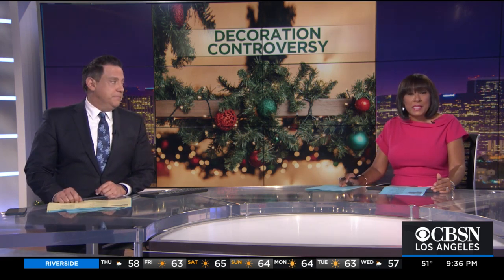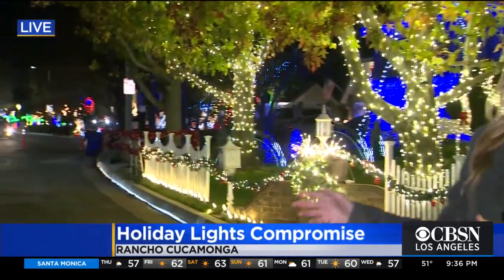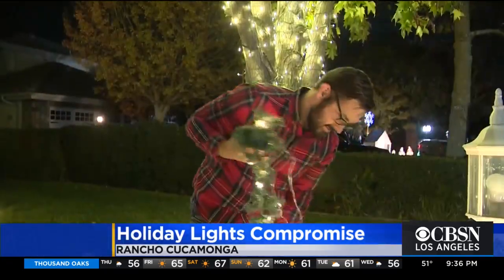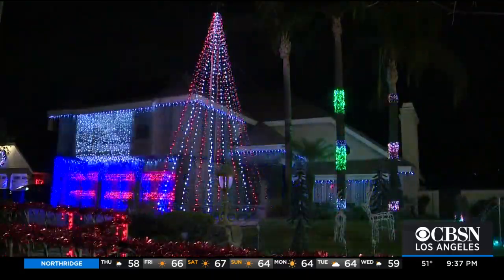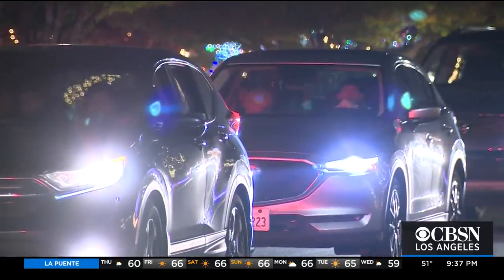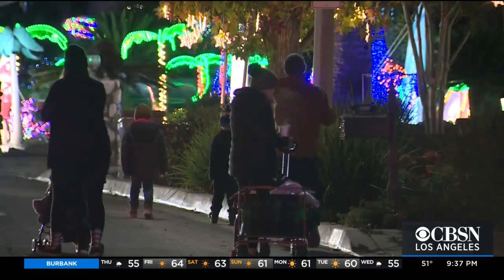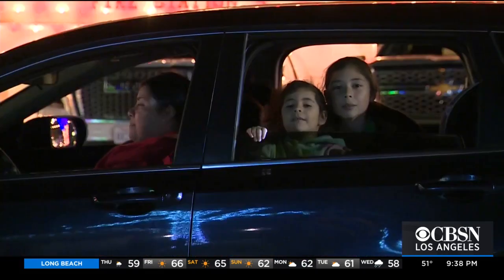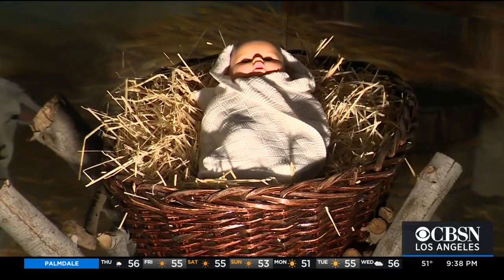Inland Empire Christmas Tradition Draws Miles Long Lines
For decades families have traveled by the thousands to Rancho Cucamonga from all over Southern California to see the Thoroughbred Lights. However, the crowds may have gotten too big for this neighborhood.